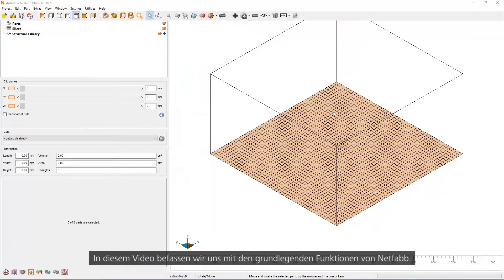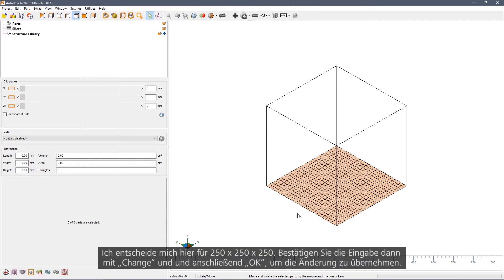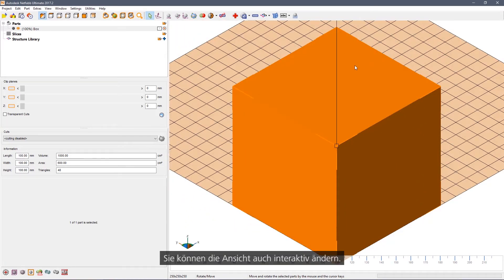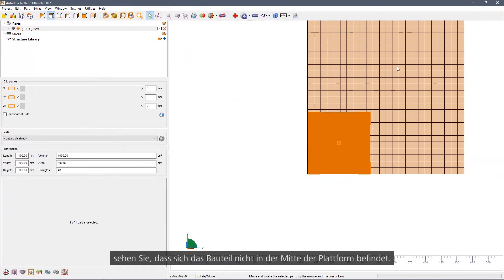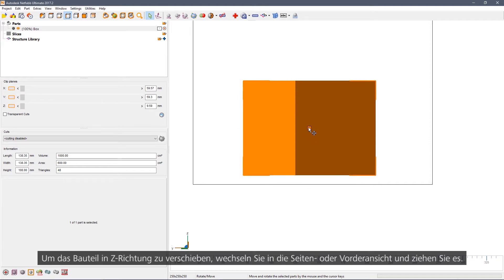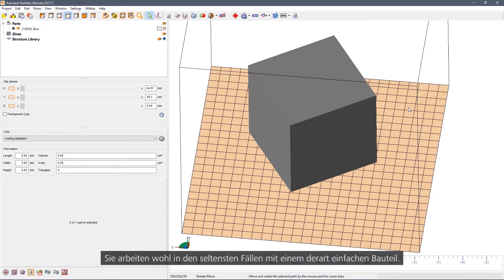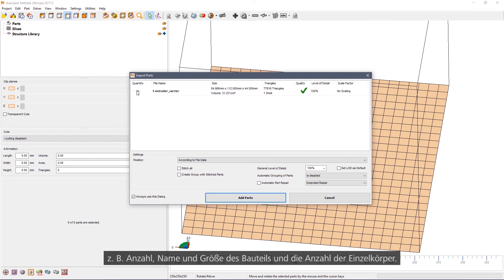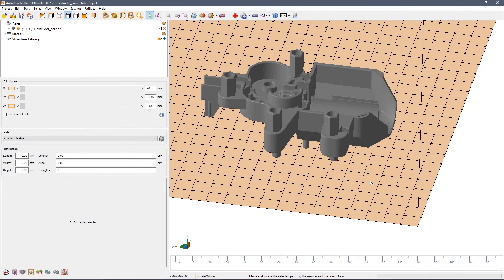Netfabb Tutorial Teil 1: Benutzeroberfläche und Funktionen (mit deutschen Untertiteln)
In diesem Video befassen wir uns mit den grundlegenden Funktionen von Netfabb.